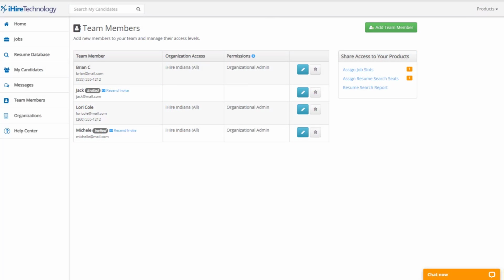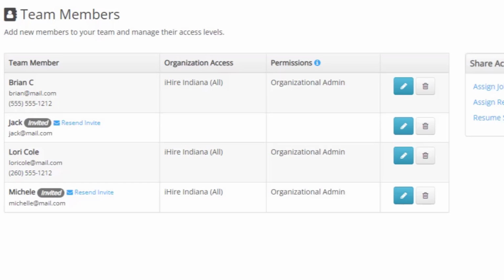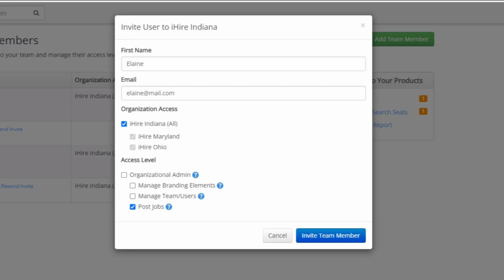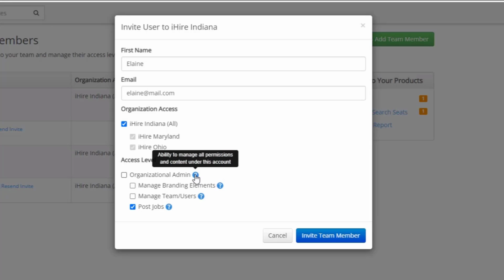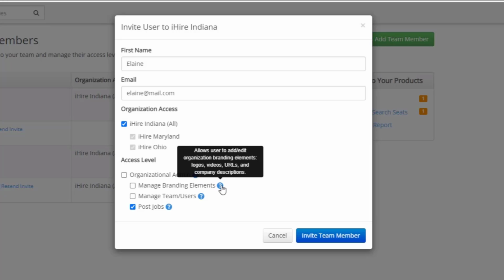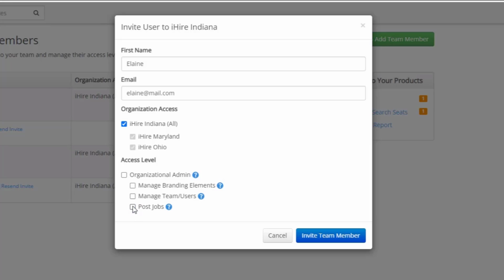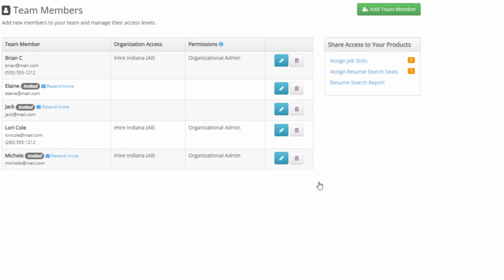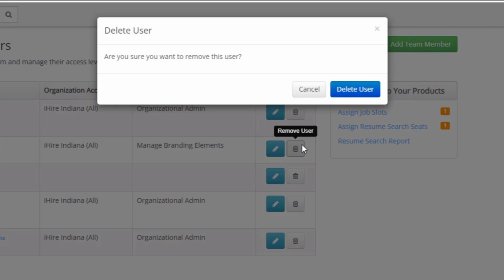iHire Product Tutorial | Building Your Team